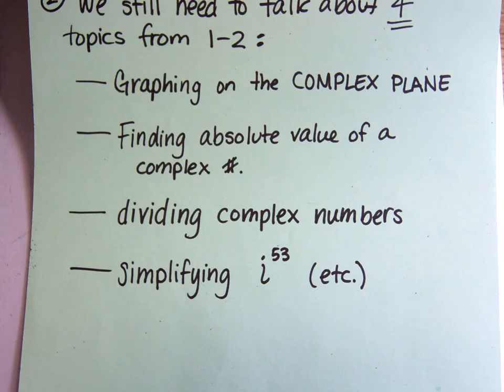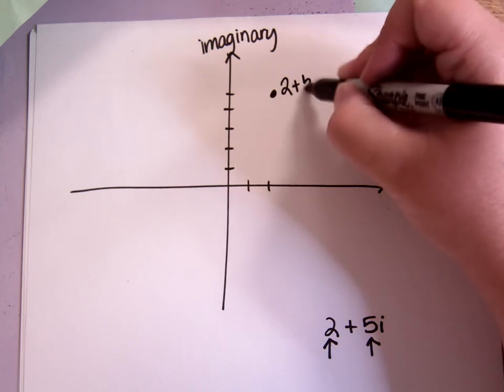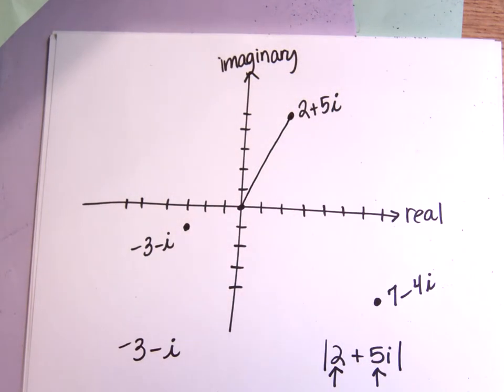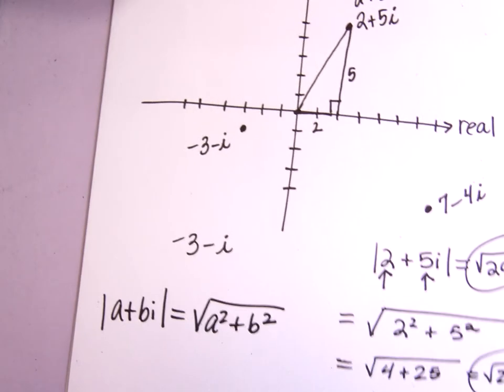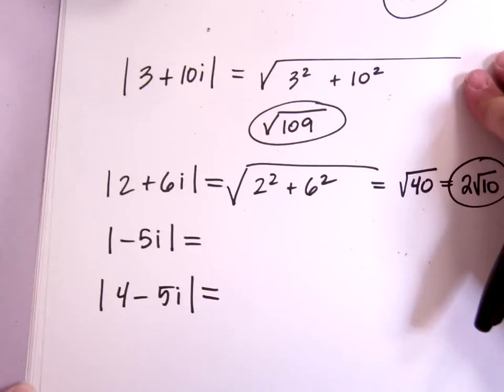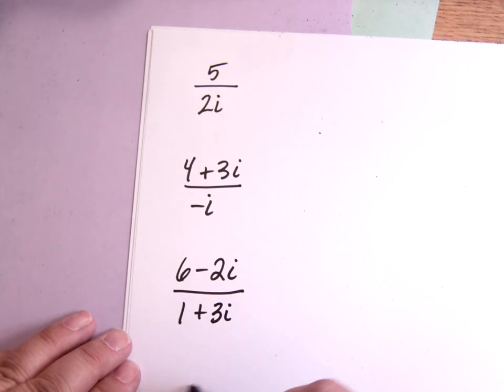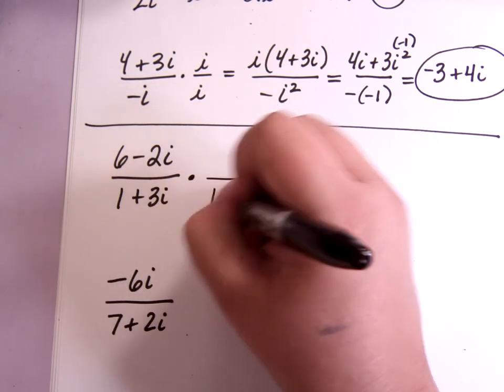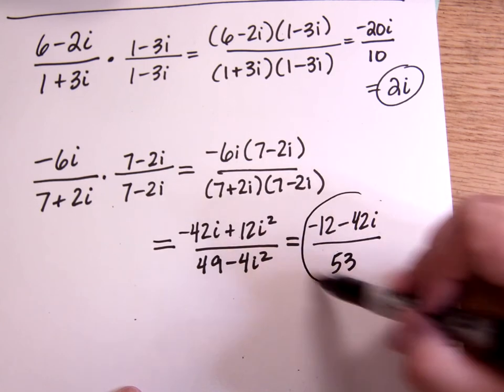Complex Graphs and Rationalizing